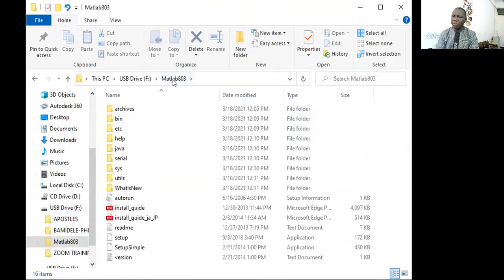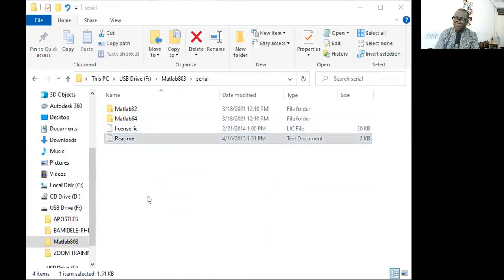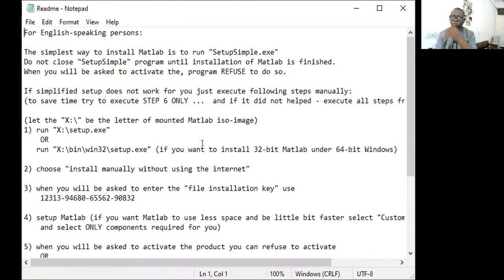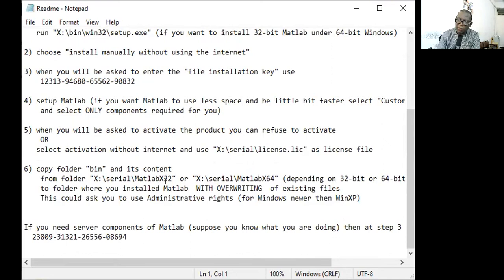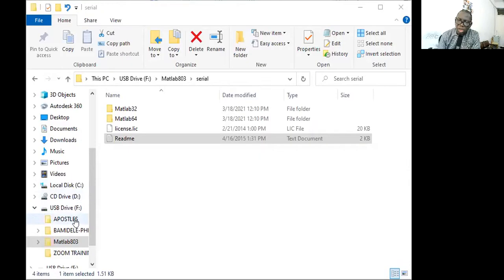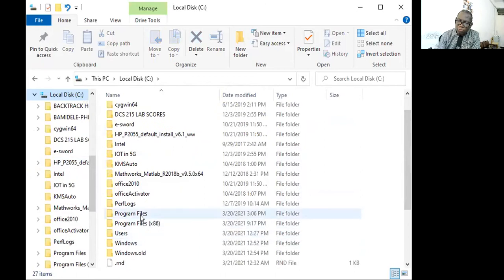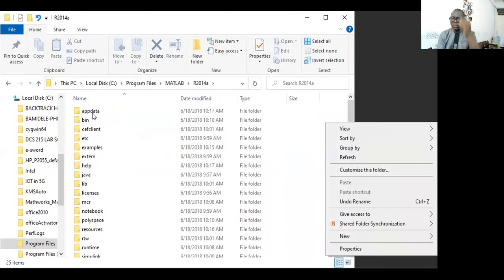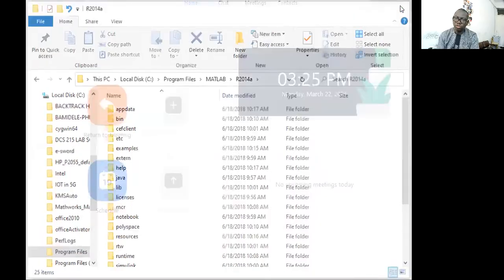DCE110 INSTALLING MATLAB ON 32BIT OR 64BIT WINDOWS OS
INSTALLING MATLAB ON 32BIT OR 64BIT WINDOWS OPERATING SYSTEM.